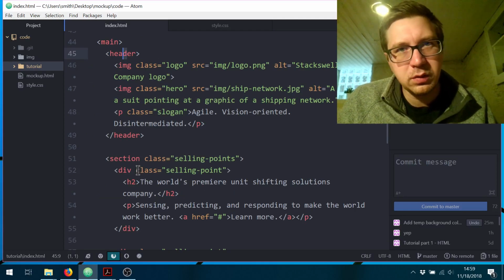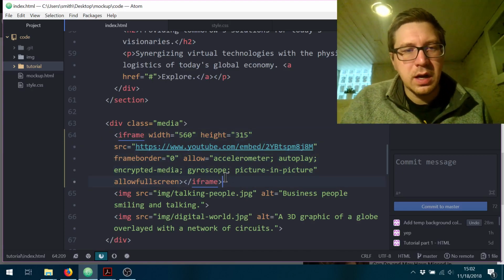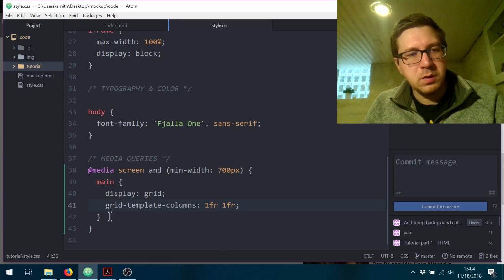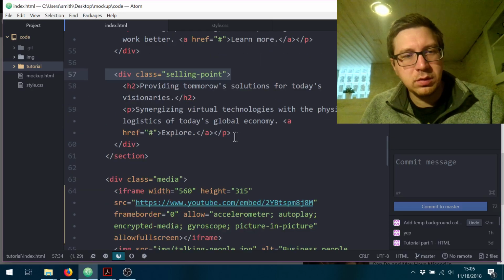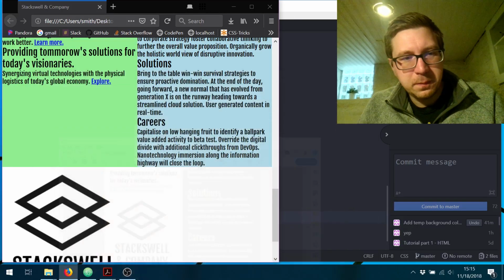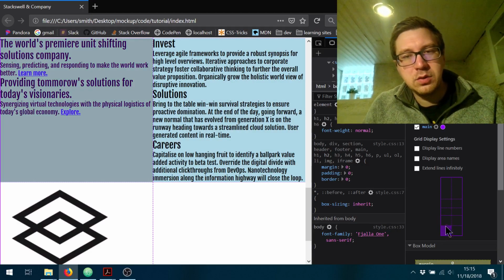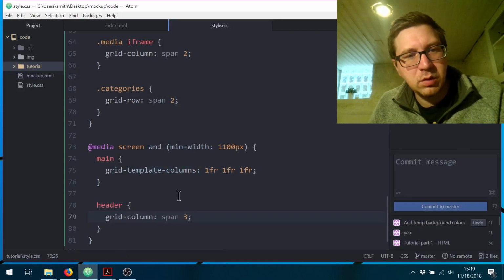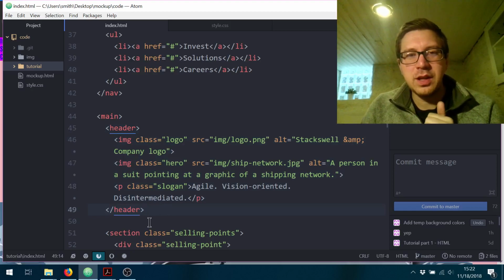Mockup to Code | Part 4: Big-picture layout with CSS Grid